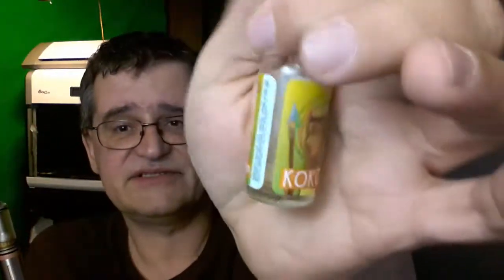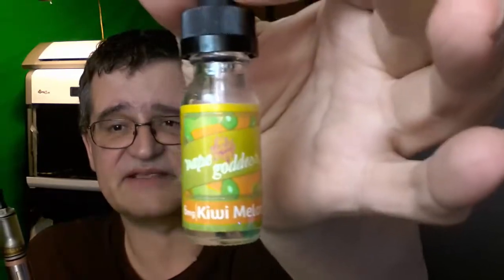Vape Goddess - Kokomo (Kiwi / Melon) - Vape Review (010)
Kokomo by Vape Goddess available at vapegoddesss.net